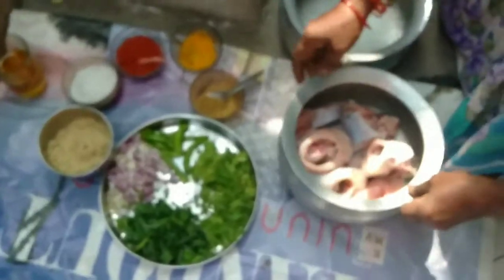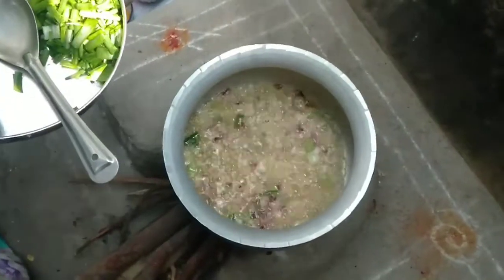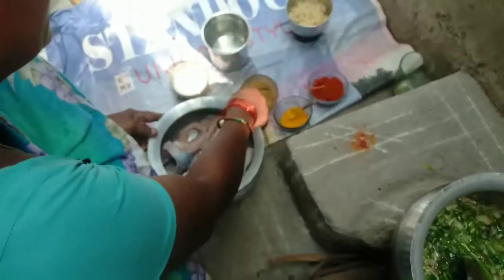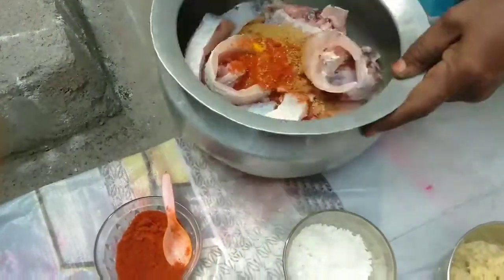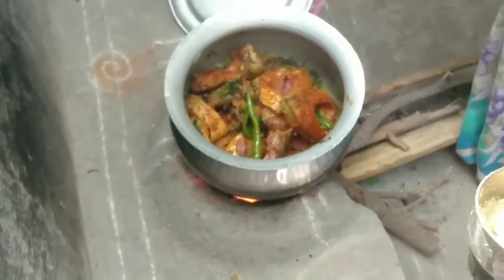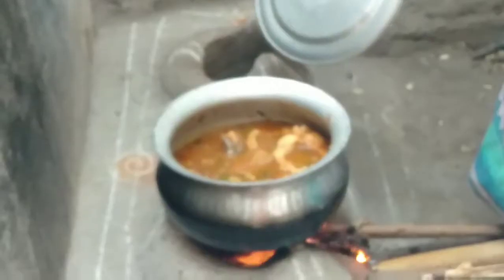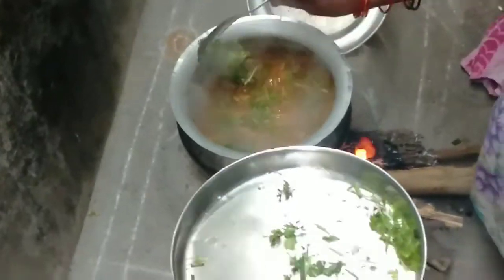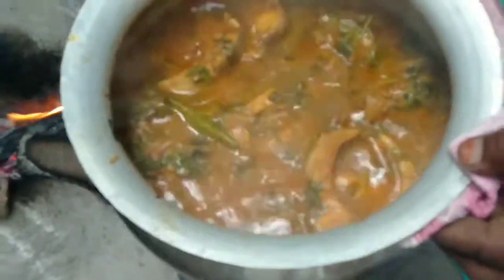రాగండి చేపల పులుసు fish curry 👌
మీకు ఈ వీడియో నచ్చినట్లైతే లైక్ చేయండి షేర్ చేయండి మరిన్ని వీడియోలు కోసం మా ఛానల్ ని సబ్స్క్రైబ్ చేయండి